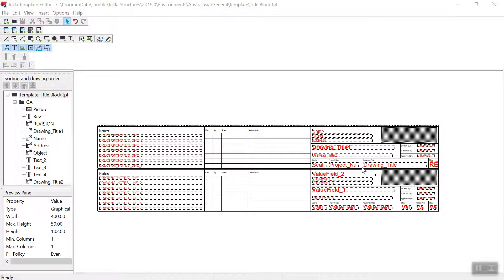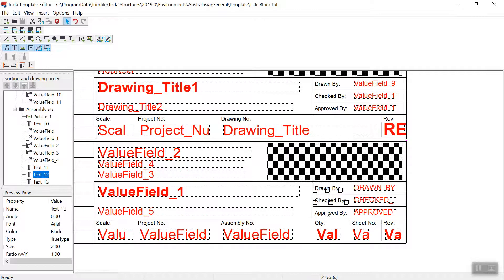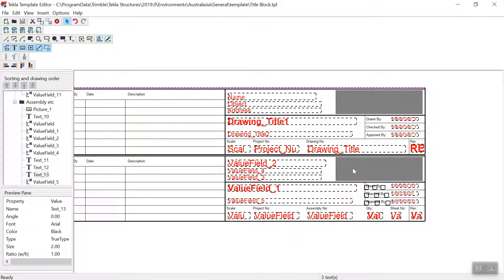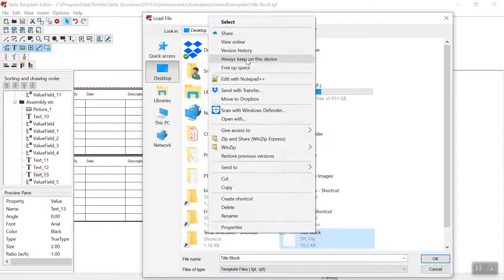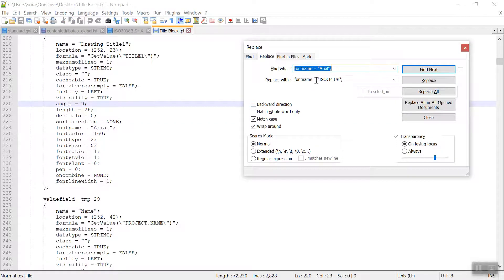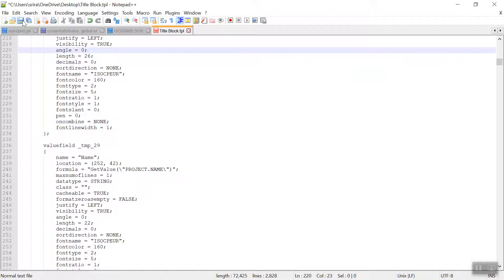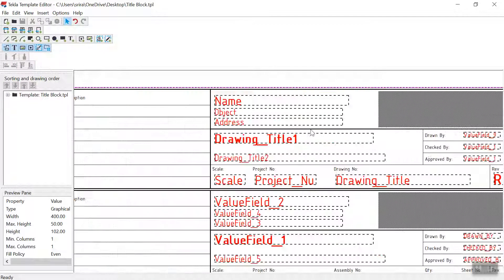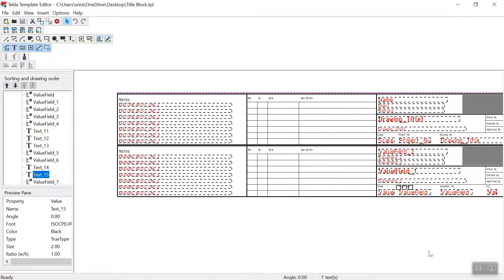Tekla Template Font Update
Tip to update template text field and value field fonts using notepad ++